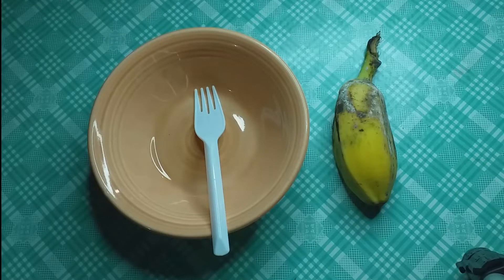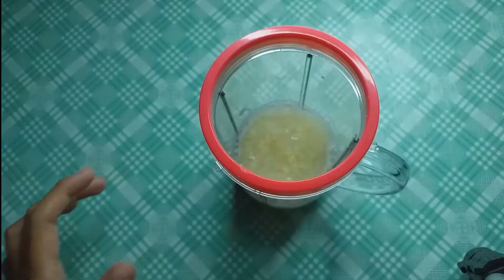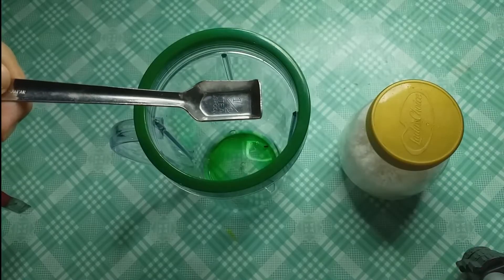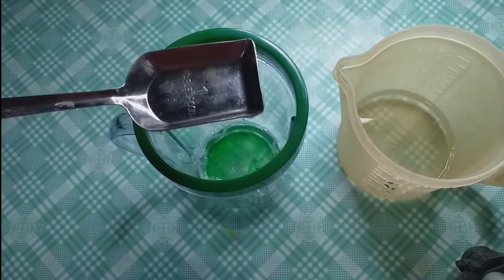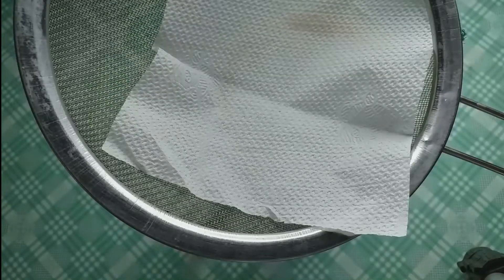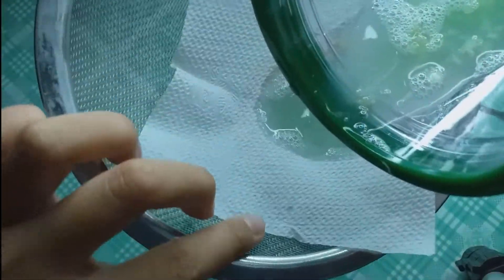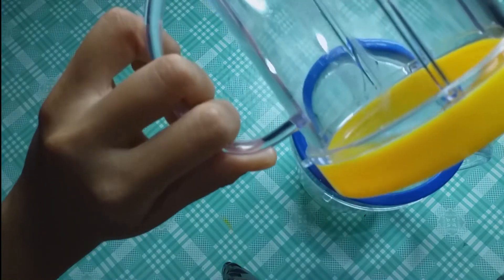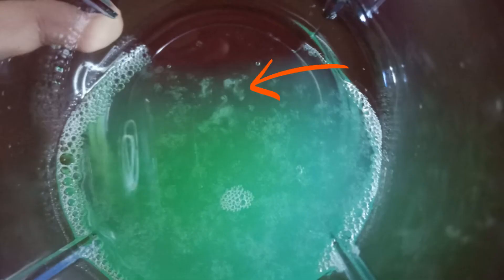DNA EXTRACTION FROM BANANA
SIMPLE SCIENCE ACTIVITY AT HOME